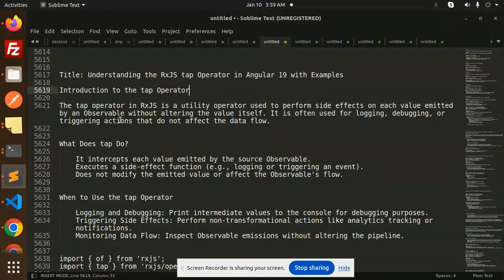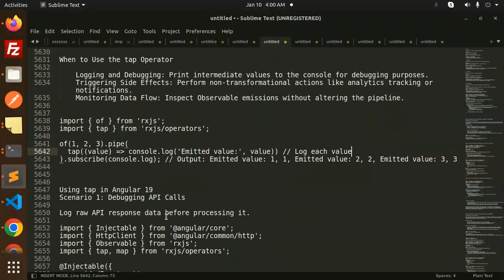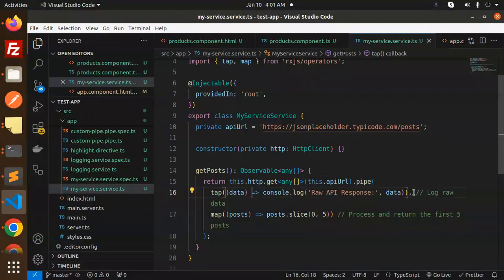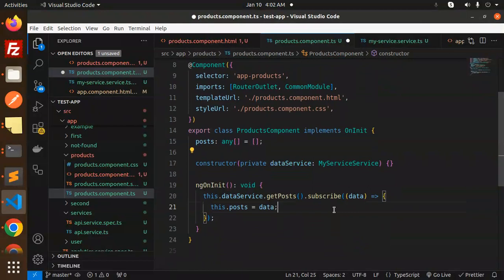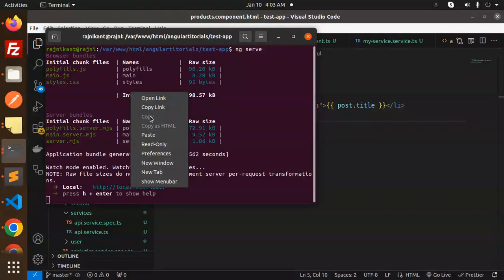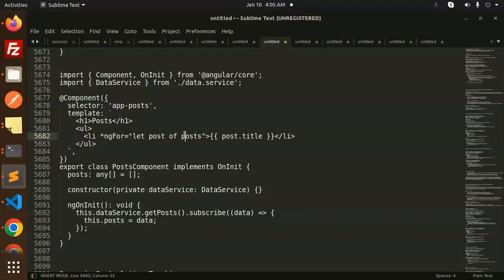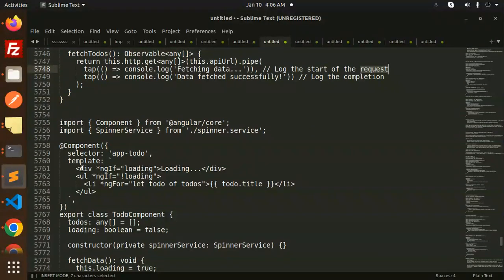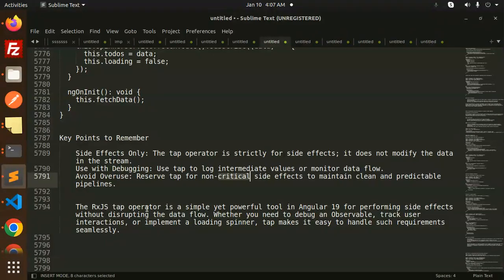#65 🚀 RxJS tap Operator in Angular 19: Simplify Debugging and Logging 💡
Explore the RxJS tap operator in Angular 19 and learn how to use it effectively in your projects! 🌐 This tutorial breaks down the tap operator, showing its role in debugging, logging, and performing side effects within RxJS Observables.

✅ Key topics covered:

    What is the RxJS tap operator, and how does it work?
    The difference between tap and other RxJS operators.
    Practical examples of using tap for logging and debugging in Angular.
    How to integrate the tap operator with HTTP requests.
    Best practices for using tap in Angular 19.

By the end of this video, you'll have a clear understanding of the tap operator and its value in reactive programming.

👉 Share it with your network to help others master RxJS in Angular 19.
🚀 RxJS tap Operator in Angular 19: Simplify Debugging and Logging 💡
🌟 Angular 19 RxJS tap Operator: Practical Examples for Side Effects 🔧
💻 RxJS tap Operator in Angular 19: Master Reactive Programming 🎯
🔍 Angular 19 Tutorial: Using RxJS tap for Debugging and Observables Logging 🚀
📘 Understanding RxJS tap Operator in Angular 19: A Beginner’s Guide 🌐
⚡ Angular 19 Reactive Programming: Working with the RxJS tap Operator 🌟
🔧 Master the RxJS tap Operator in Angular 19: Debugging and Data Insights 💡
🎯 Angular 19: How to Use RxJS tap for Logging and Side Effects 🚀
📚 RxJS tap Operator Explained: Enhancing Debugging in Angular 19 🌟
💡 Angular 19 tap Operator with RxJS: Logging HTTP Requests and Responses 🔧
🌐 Debugging RxJS Observables in Angular 19: The Power of tap Operator 🚀
🔗 Angular 19: Enhance Reactive Workflows with the RxJS tap Operator 💻
📘 RxJS tap vs map: Key Differences Explained for Angular 19 Developers 🌟
🎯 RxJS Operators in Angular 19: Understanding the Role of tap 🚀
🔧 Angular 19 and RxJS tap Operator: Practical Debugging Made Easy 💡

Nest